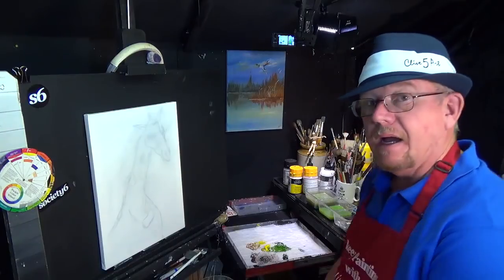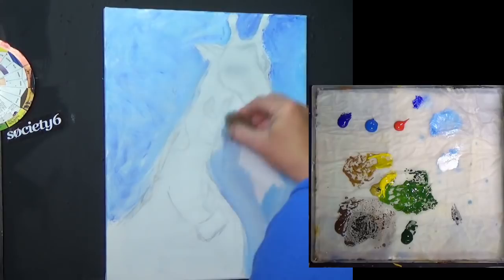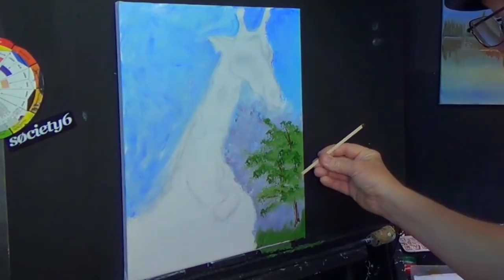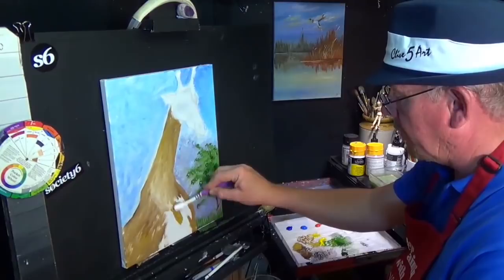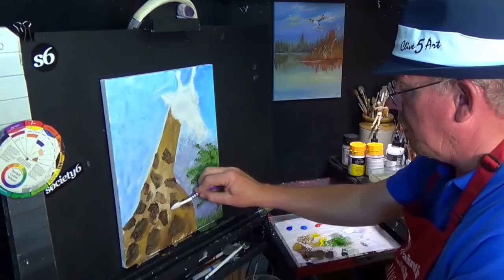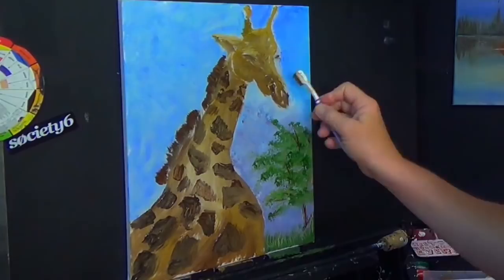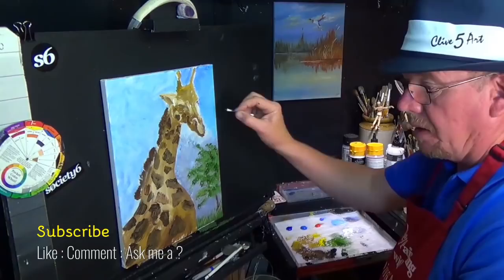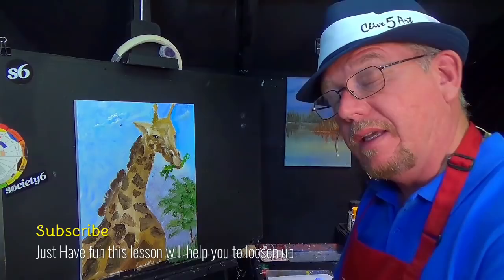Easy Paint a Giraffe Sponge And Cotton Swabs Acrylic Painting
NO BRUSHES ACRYLIC Painting Giraffe  Sponge And Cotton Swabs It's just one of those days. I think the meaning of this piece is that you can make art using just about anything. I chose a toothbrush, sponge, coffee stirrer, cotton buds . I had to resist painting a huge set of teeth. The challenge is to look at our future and believe that it can be created by using a myriad of opportunities.

Acrylic Painting is easy to follow in acrylics let CLIVE5ART show you step by step how an easy fun decorative art project

Script Liner
Foliage Brushes

If your paintings which are featured in the lessons or any original design are offered for sale in a retail setting of any kind, please attribute ‘Original design by Clive5art.

Did you sell a painting of my original designs or video, via private sale?  The a BIG Heart felt Congratulations and big Art  Hugs

I ask that you Please, create no prints or mechanical reproductions of your paintings of my original design.